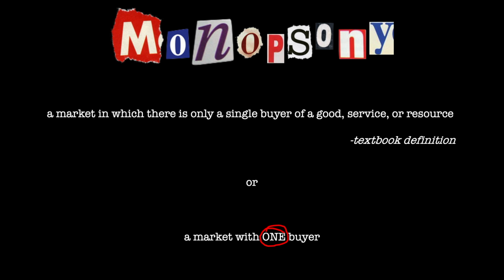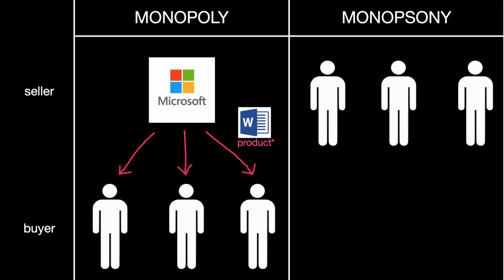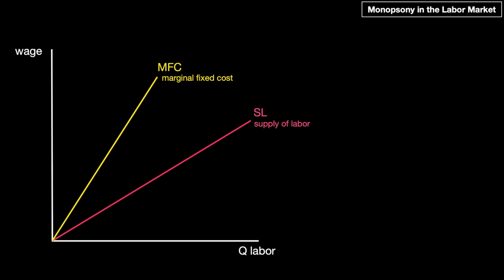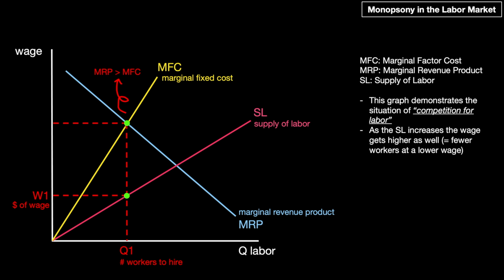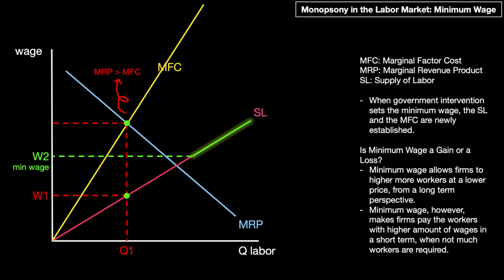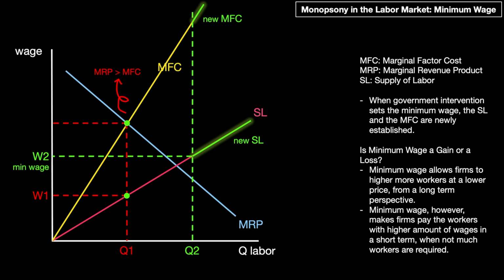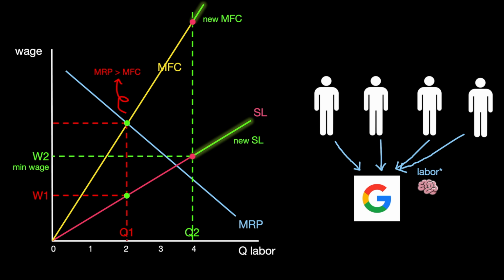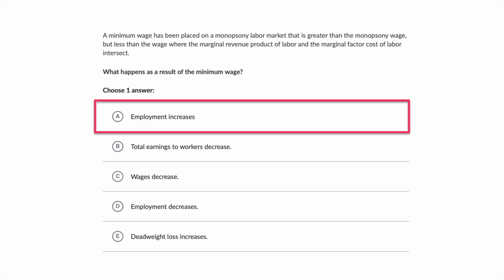let's talk about monopsony